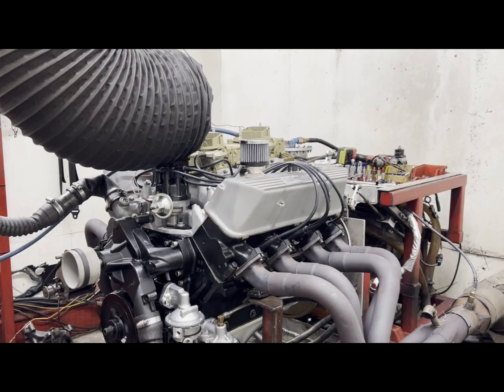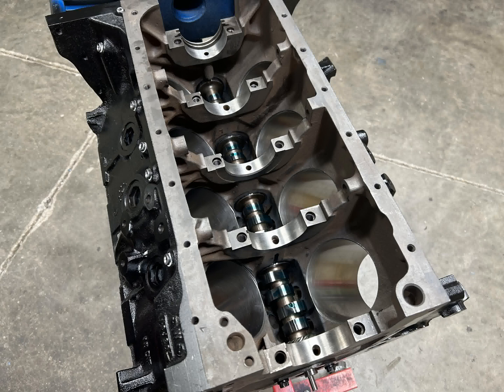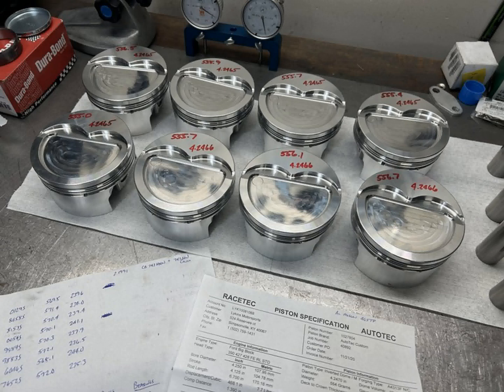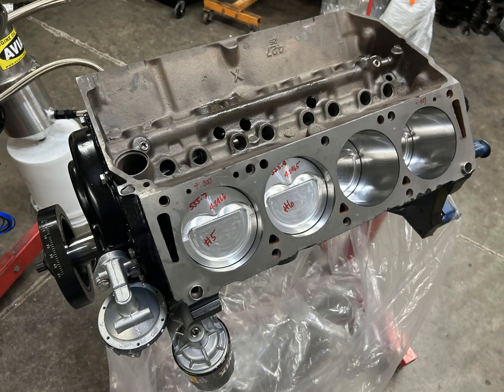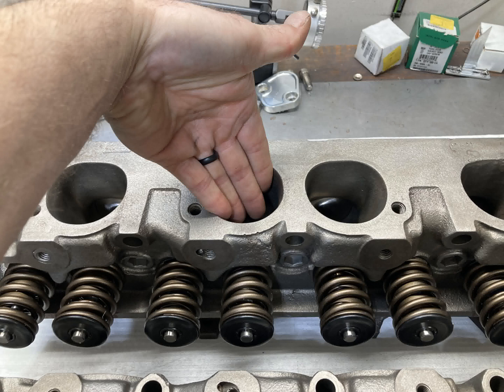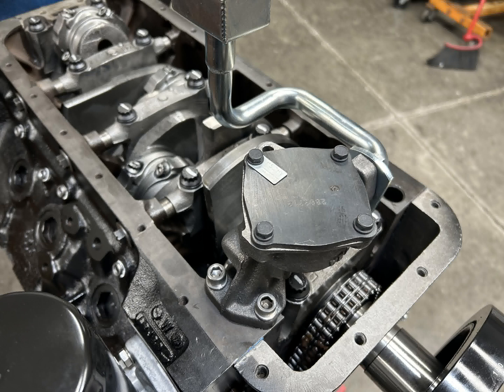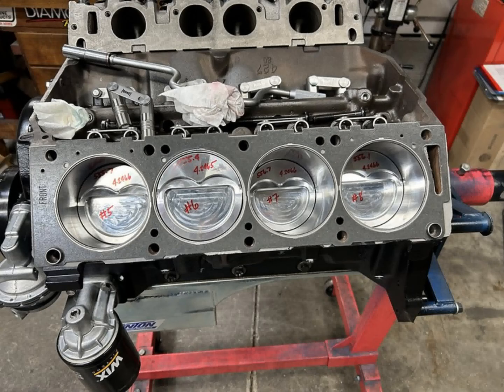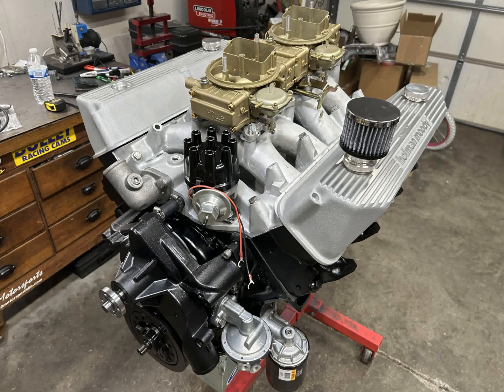Lykins Motorsports 575HP 465ci Ford FE Tunnel Port Build/Dyno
Going over this Tunnel Port FE that we just built and dyno'd.